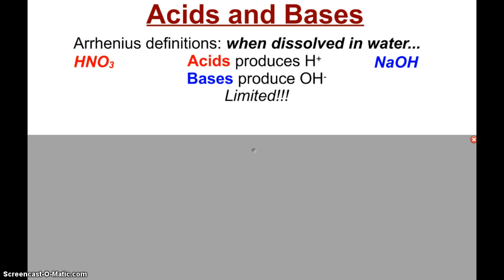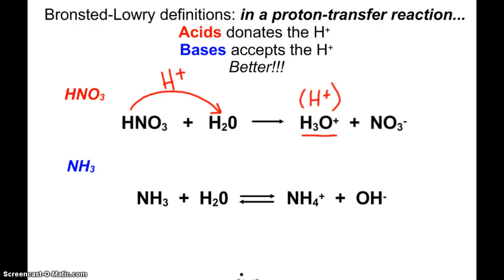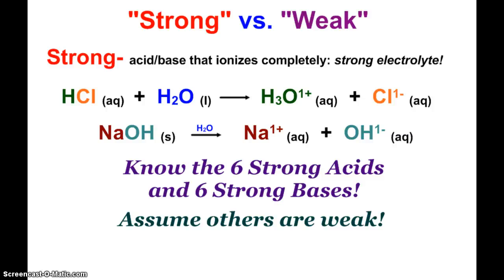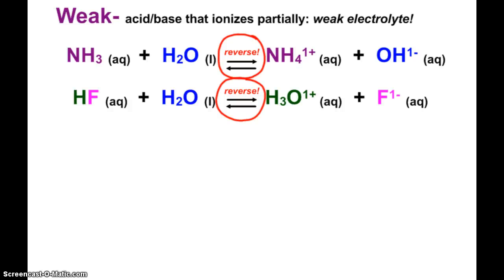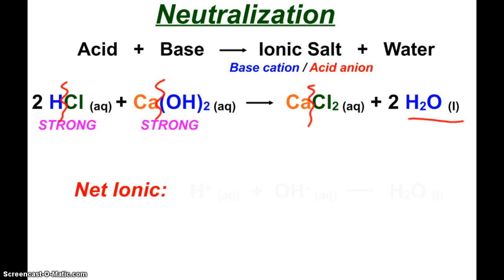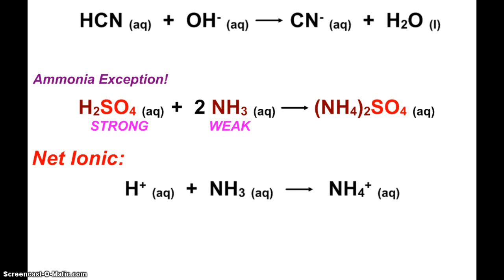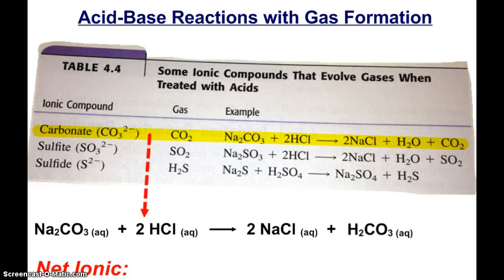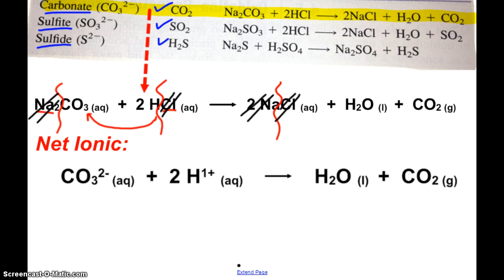AP Chemistry Acids and Bases Introduction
Introduction of acid and base reactions in Unit 2, "Chemical Reactions."  It is just an intro...more in-depth information will be later!